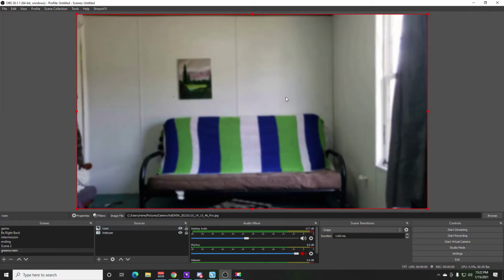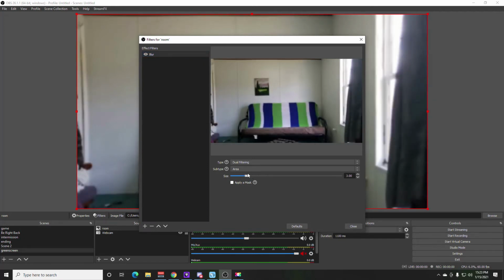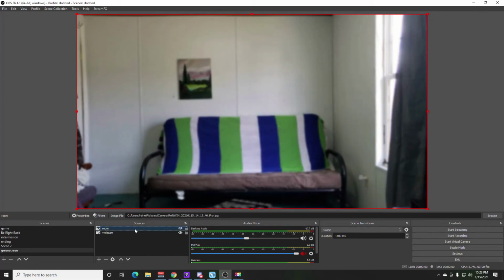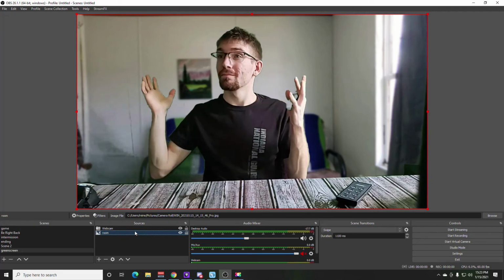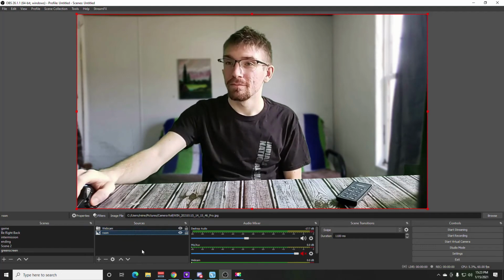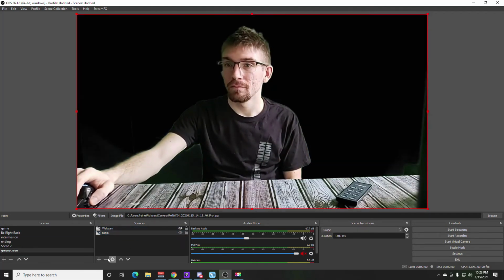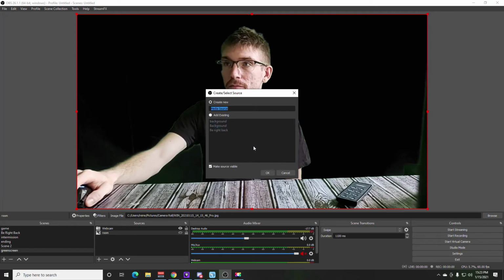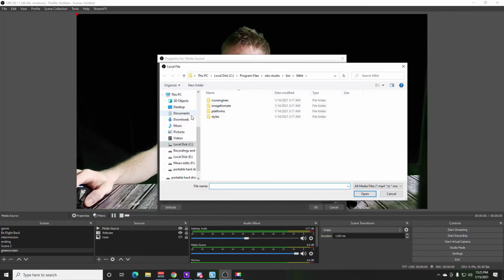How to do greenscreen on OBS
Wondering how to do a greenscreen affect on OBS for live streams/ recordings? watch this tutorial for a step by step on how to do it!